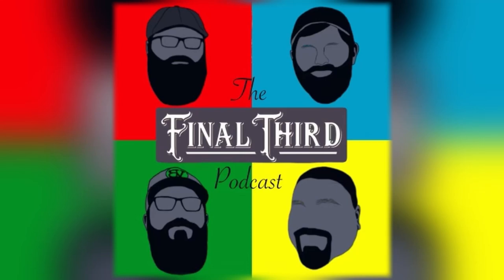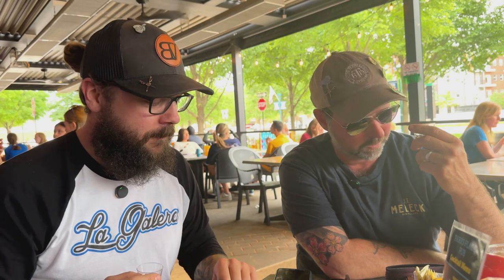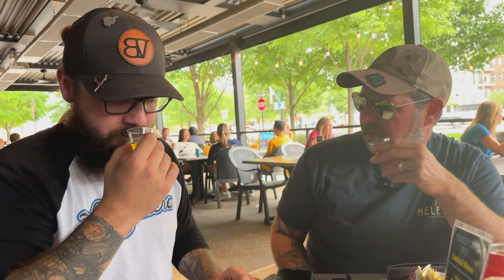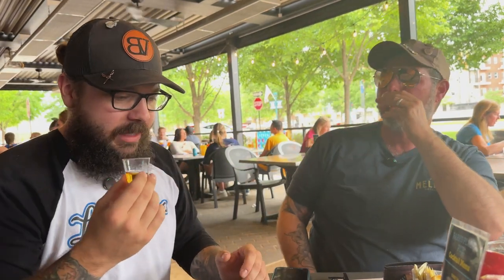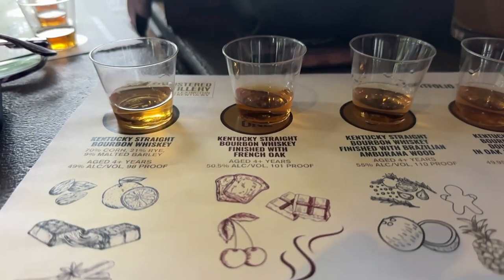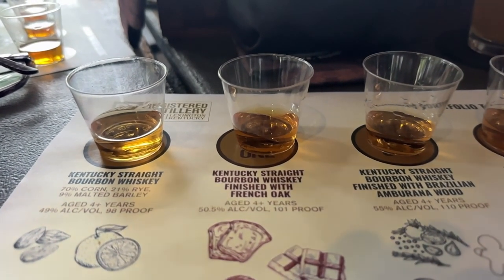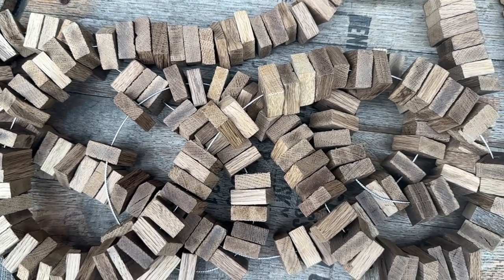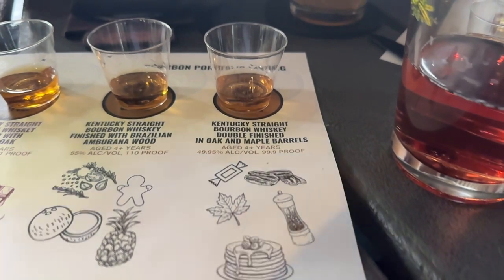RD who?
Will, Mike & Jen got to Parks place pub for an RD1 Tasting event with IBC to learn some about their history and their current offerings.

Have something you want us to try? Comment here and let us know what you think we should try next!

Be sure to visit our partner’s websites for more information and updates

"Life is too short to smoke bad cigars"